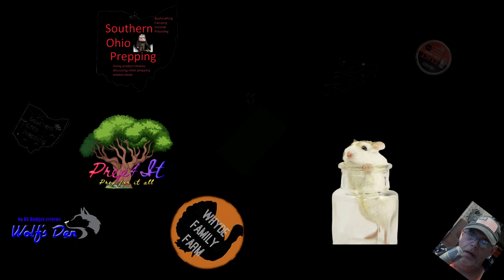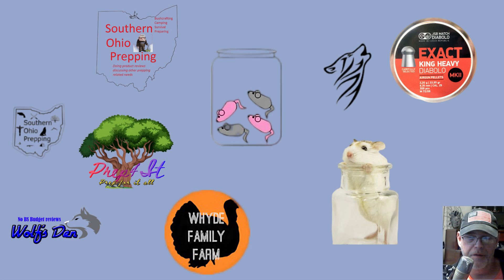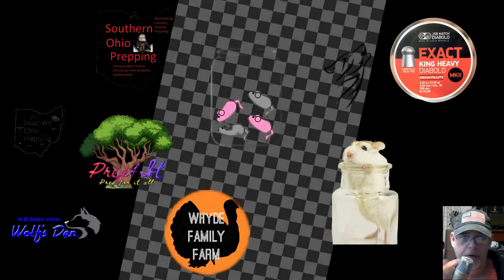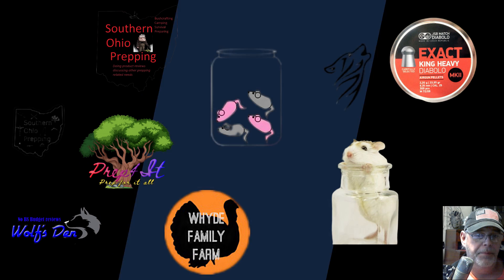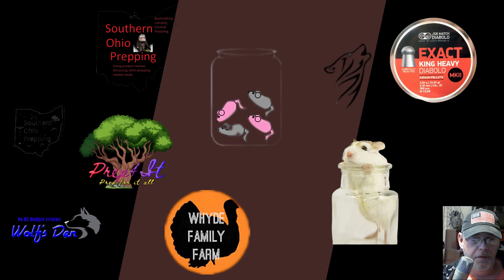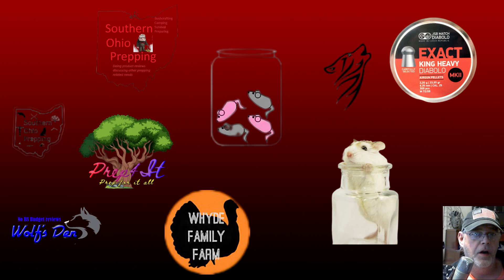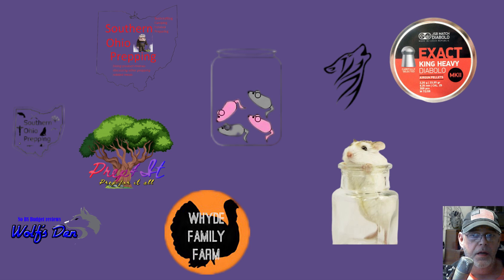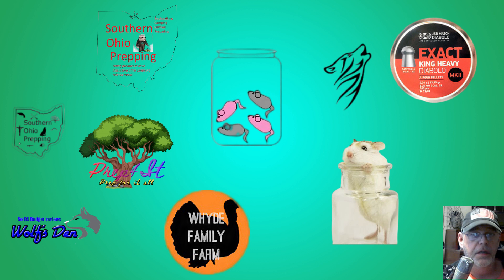no back ground offer